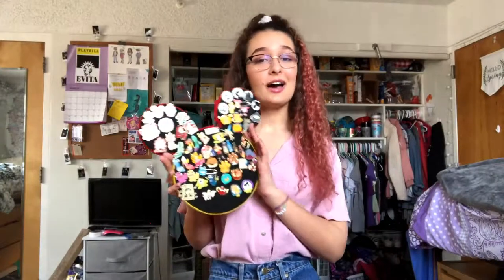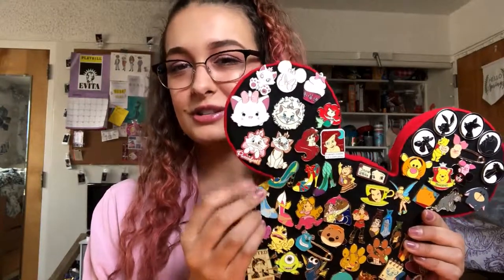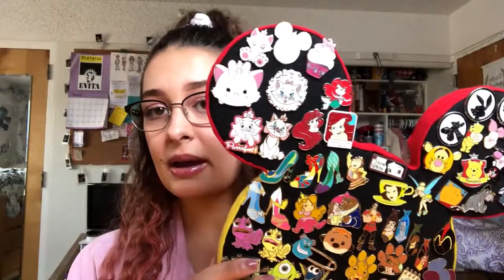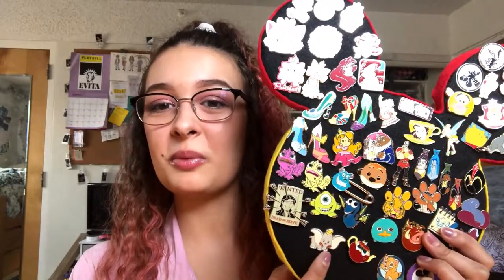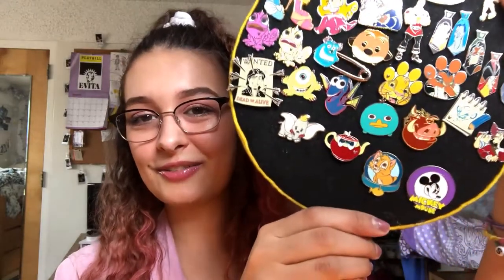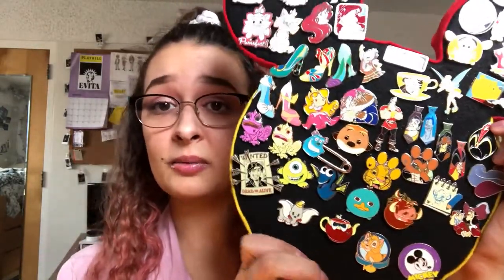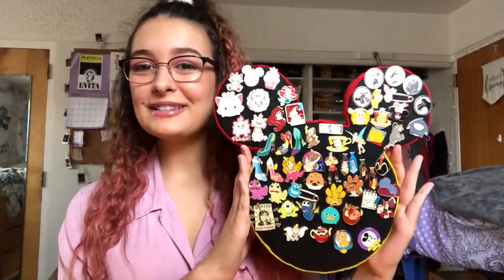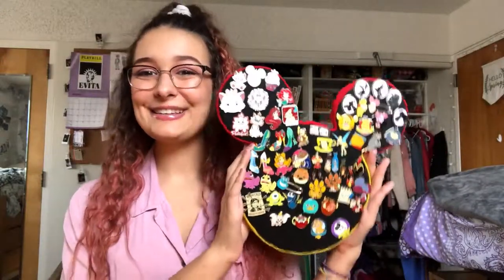My Disney Pin Collection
My current Disney Pin collection!

Social Media Links:
Me: